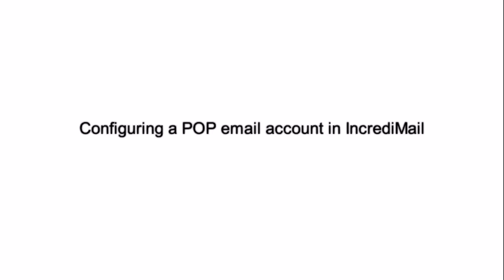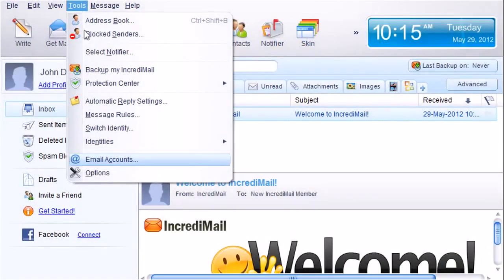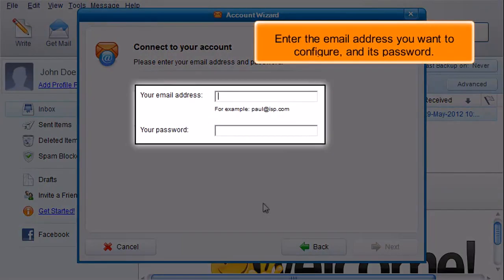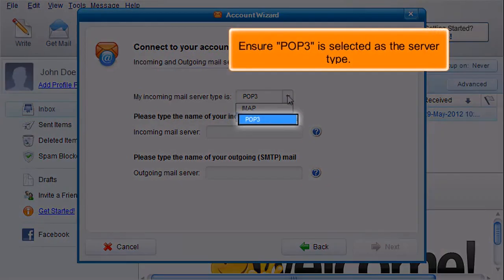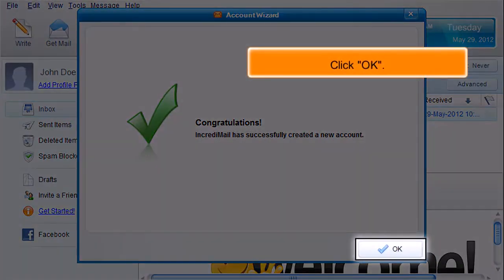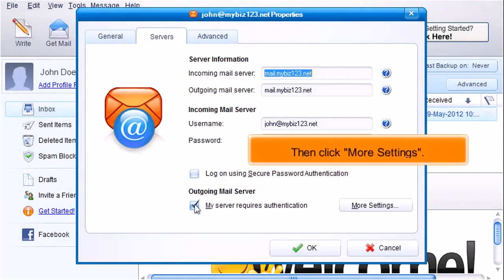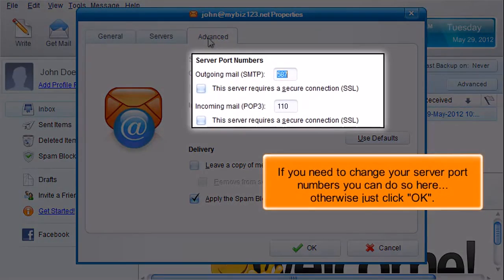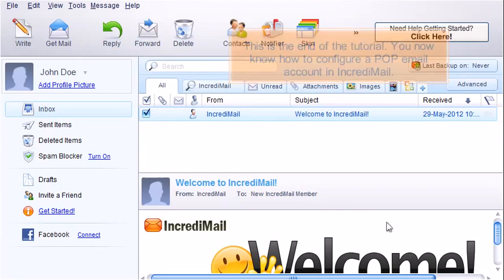IncrediMail: How to Configure a POP Email Account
In this HostPapa tutorial , we will show you how to configure a POP email account in IncrediMail. IncrediMail is a powerful, easy to use, feature-rich email software.